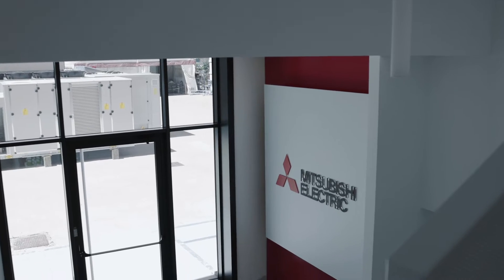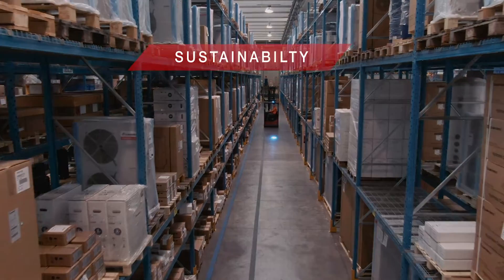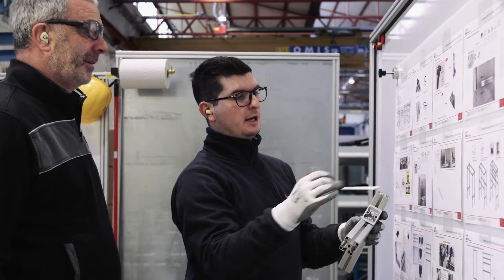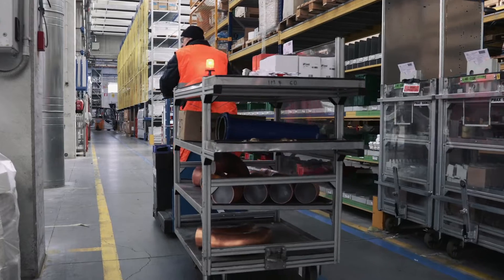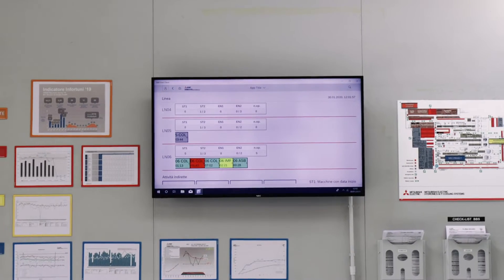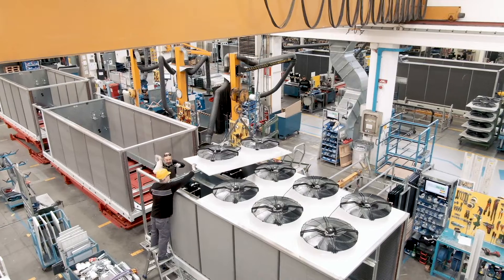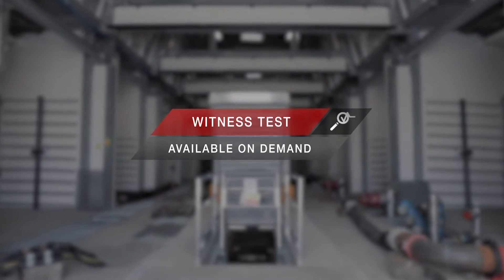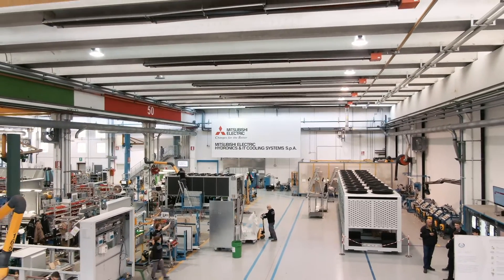A look at the quality manufacturing of our Italian MEHITS factory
Step into the world of precision and innovation at Mitsubishi Electric's MEHITS, Italian factory “Centres of Excellence”. In this video, witness the meticulous process behind manufacturing our award-winning • Climaveneta chiller/Hydronics and RC Group IT Cooling systems. Discover how our commitment to safety, quality, skilled teams, cutting-edge technology, sustainability, and lean production practices ensure the renowned performance, reliability, and excellence that Mitsubishi Electric is globally recognised for.

Experience the harmonious blend of human skill and cutting-edge technology as our factory transforms components into high-quality Hydronic & IT Cooling solutions.

From our skilled teams to state-of-the-art robots and computer-controlled technologies, we achieve absolute precision and perfection in every product, in line with the primary goal of MEHITS to follow the “changes for the better” motto.

Witness the stringent quality control checks, hands-on involvement at every stage, and the vital role of training in our colleagues'. Explore our expansive production site comprising of 12 product facilities and 7 testing centres. At Mitsubishi Electric, we're more than manufacturers – we're innovators driving towards a sustainable, Net Zero carbon future.
Thank you to MEHITS Italy for producing this video.

CHAPTERS:
0.33 – 12 Product Facilities, 7 Testing Centres
0.48 – Safety
1.05 – Sustainability
1.35 0 Quality
2.04 – Lean Production
3.11 – Base Assembly
3.54 – Refrigerant Circuit Assembly
4.33 – Electrical Circuit Development
4.41 – Electrical Panel Development
4.54 – Quality inspections
5.04 – Operational and Performance Testing
5.20 – Witness Testing
6.04 – Changes for the better